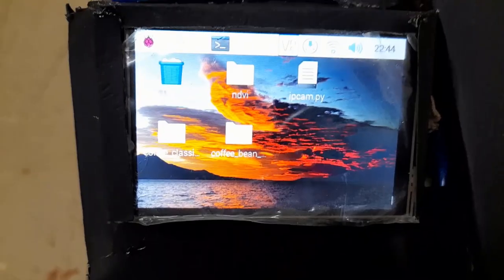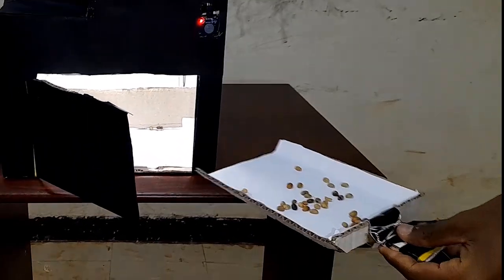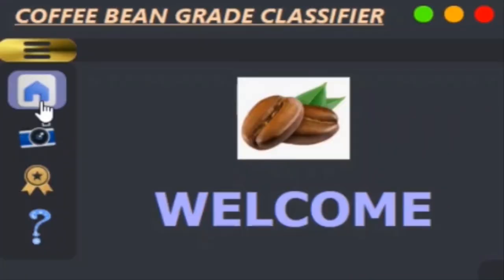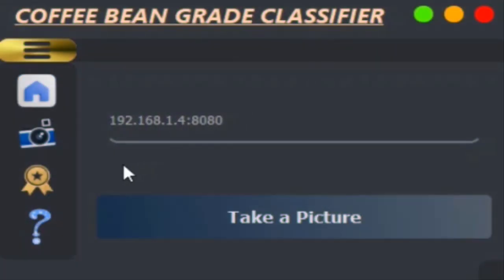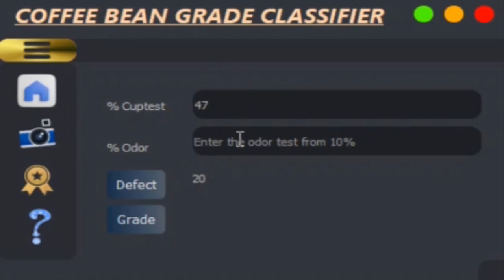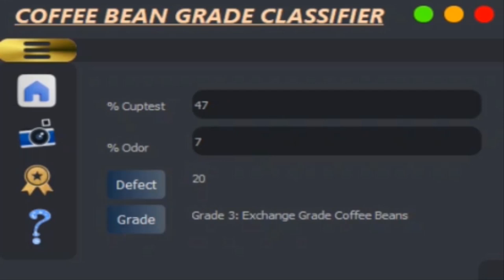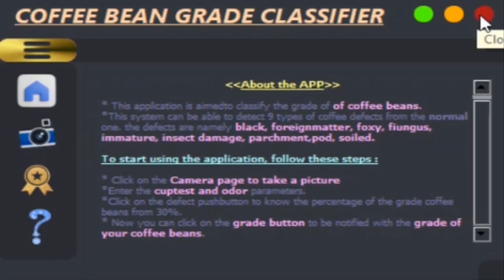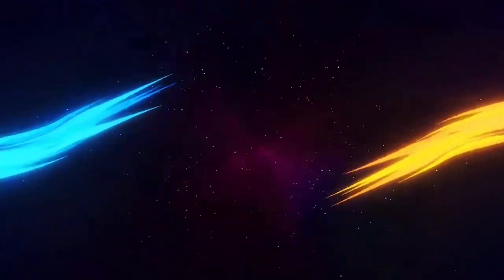Coffee grading by Debo Engineering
The innovation of using image processing and deep learning for coffee bean selection has the potential to revolutionize the coffee industry. Traditional methods of visual and mechanical inspection are often insufficient in ensuring high-quality coffee beans are selected for production. By using artificial vision technology, coffee producers can improve the accuracy and efficiency of their quality control processes, resulting in better outcomes.

The proposed approach involves using a Raspberry Pi and YOLOv5 algorithm to analyze key visual traits of green coffee beans, such as color, morphology, form, and size. The system uses convolutional neural networks to process images and identify any defects or quality issues. The use of deep learning algorithms allows for the creation of logical processes that can accurately classify individual beans, even when multiple beans are present in a single image.

The benefits of this innovation are numerous. By improving the quality control process, coffee producers can reduce waste and improve production efficiency, resulting in cost savings. The use of artificial vision technology also ensures consistency in the quality of the coffee beans selected for production, which enhances the overall quality of coffee products. Furthermore, the ability to accurately detect defects and quality issues ensures that only the highest quality beans are selected for production, which is critical in maintaining consumer satisfaction and brand reputation. Overall, the innovation of using image processing and deep learning for coffee bean selection has the potential to transform the coffee industry and improve outcomes for producers and consumers alike.